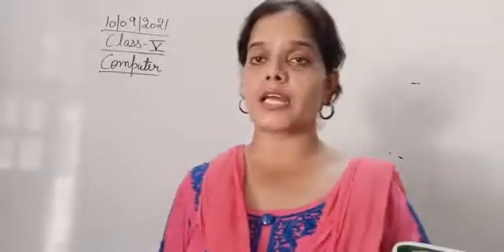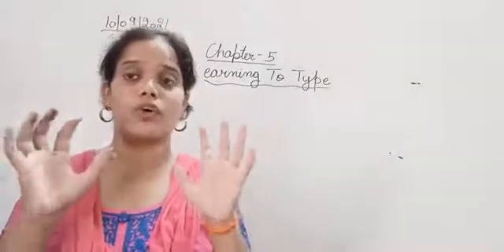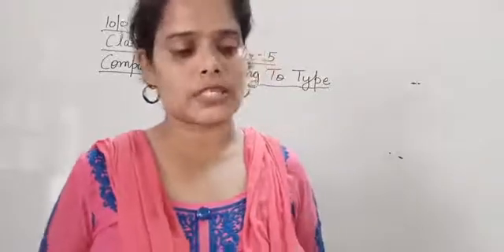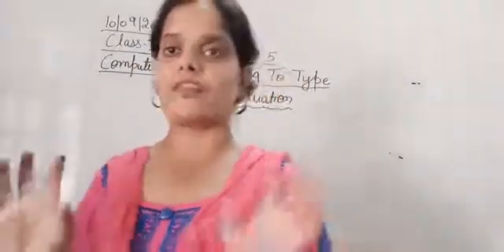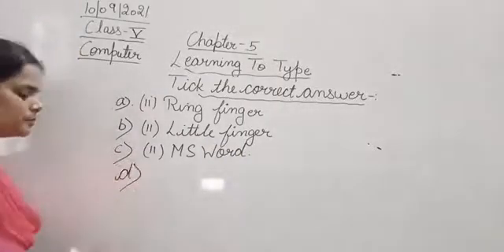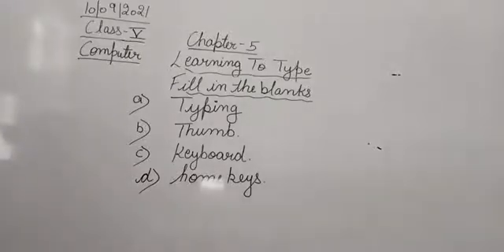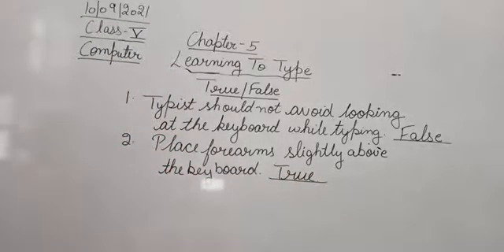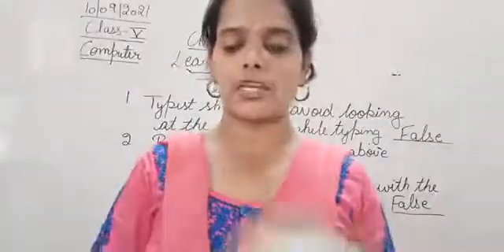Class V Computer 10 09 2021 by Ms Anchal Singh, Chapter 5